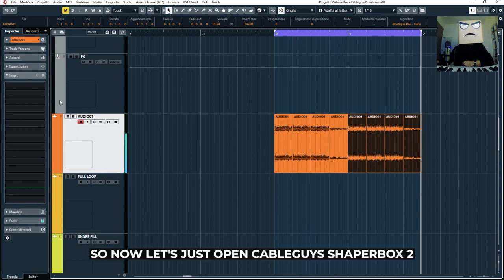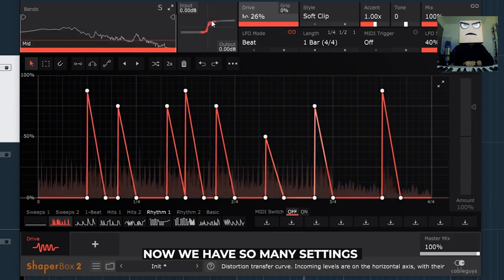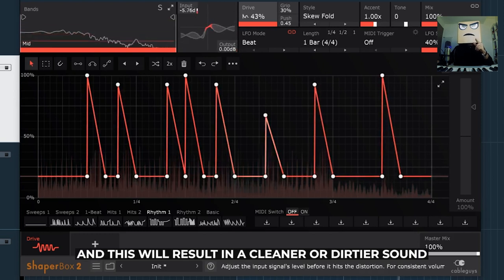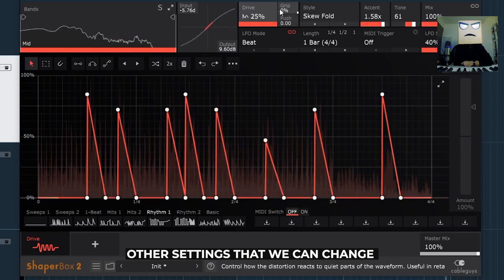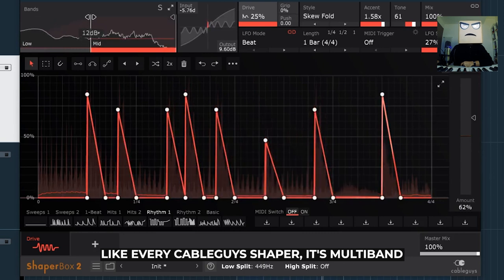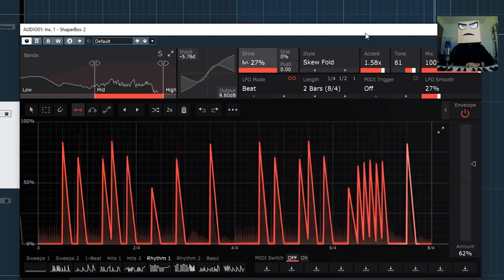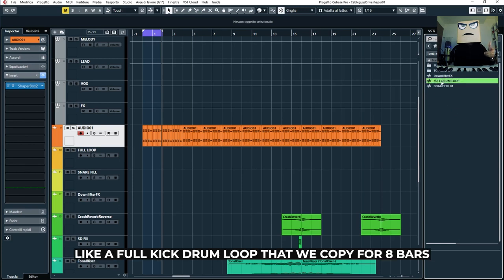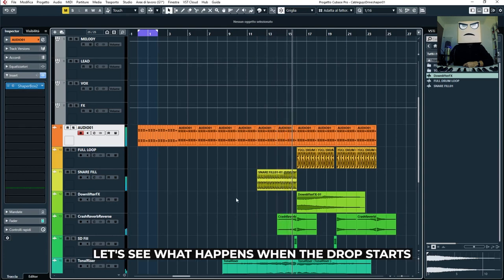Djs From Mars Cooking Beats - How To Create An Electro Drop With Your Dog and Cableguys Driveshaper